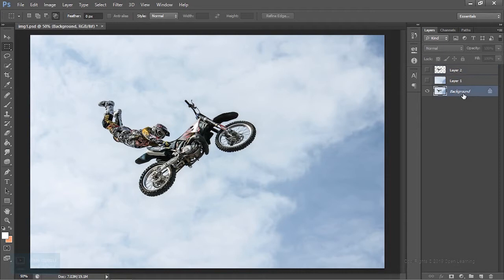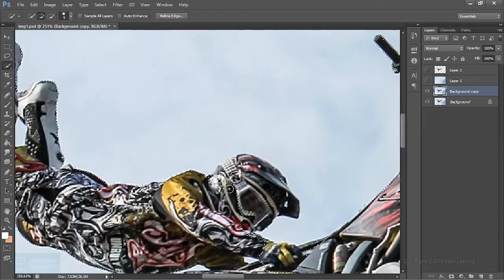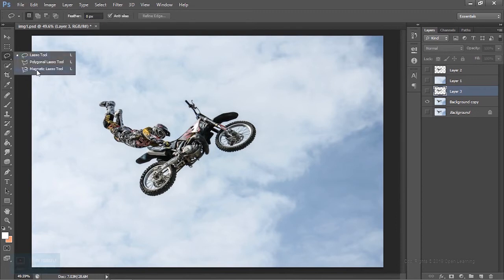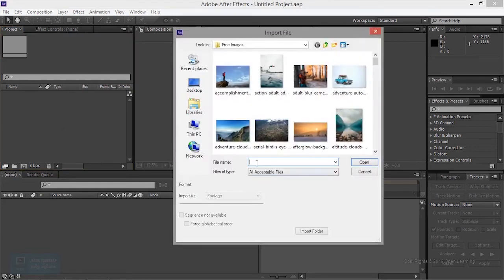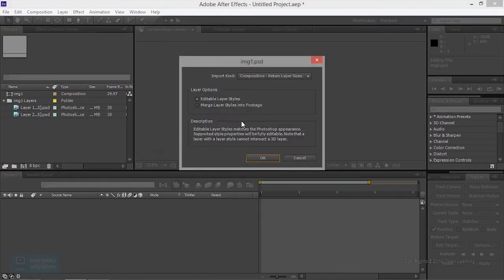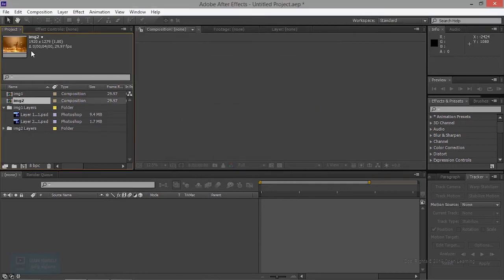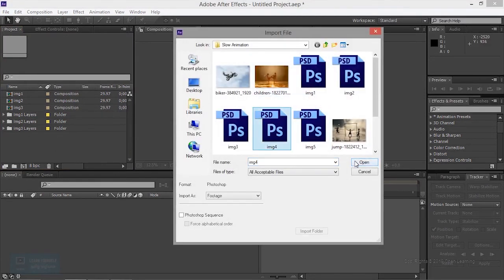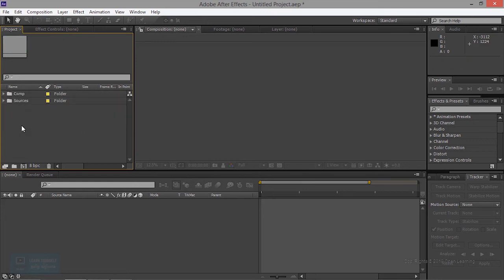High-Speed Camera Effect | Separate the layer in Photoshop | Lesson 1/7 | Tamil Tutorial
Complete Nuke Tutorials for Beginners